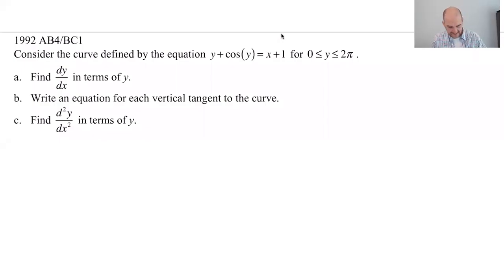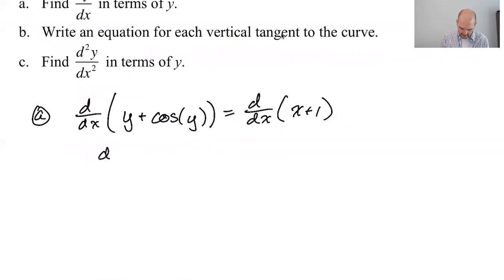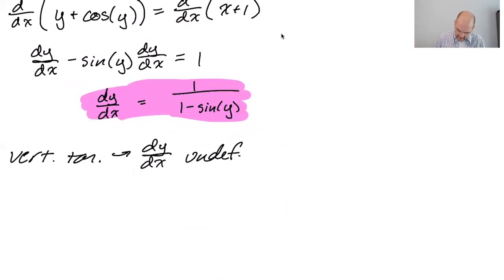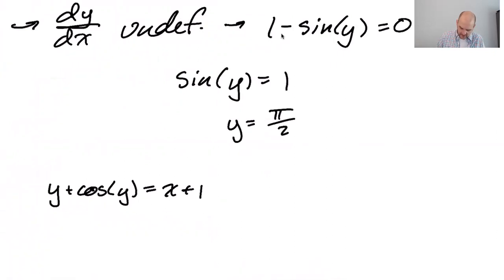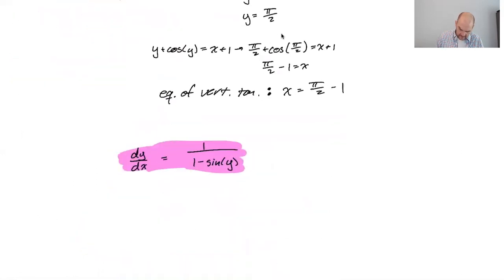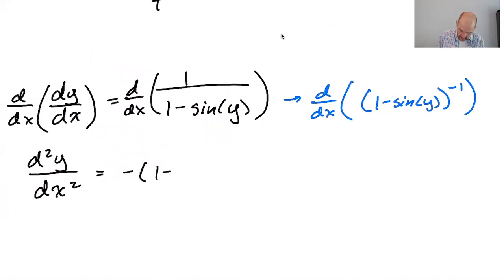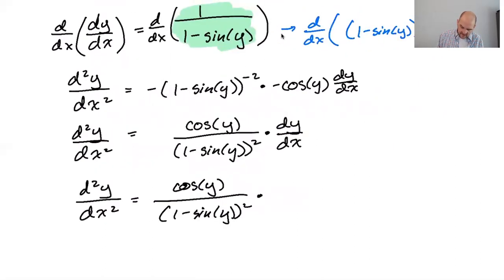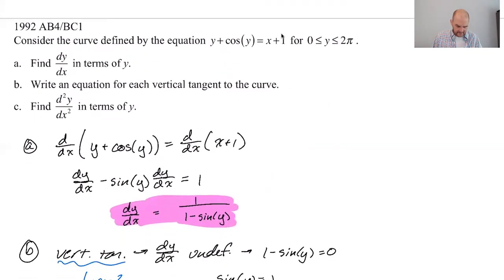1992 AP Calculus Exam FRQ AB #4 & BC #1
This problem involved implicit differentiation.  First you had to find the first derivative; then you had to write the equation of each vertical tangent line; then we had to find the second derivative implicitly.  Somewhat unique problem in that you had to write almost all of your answers in terms of y.